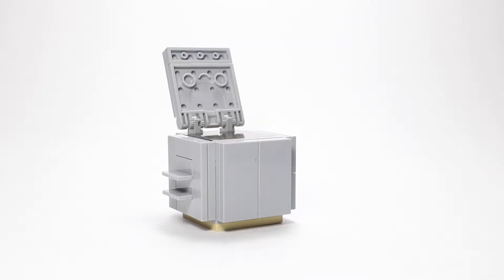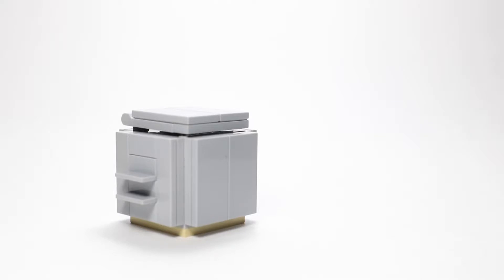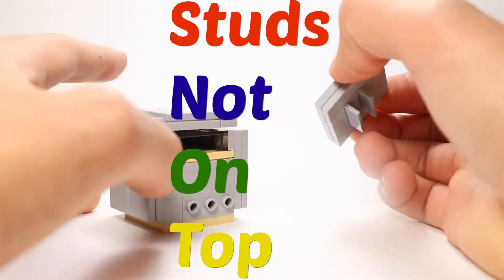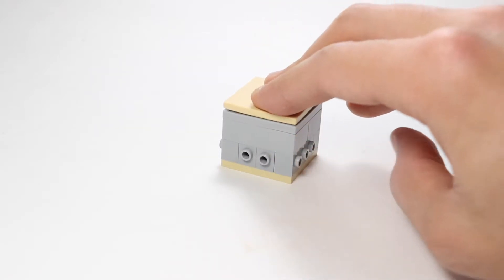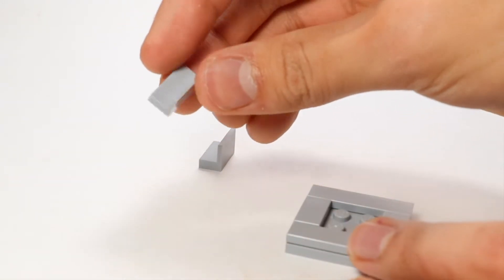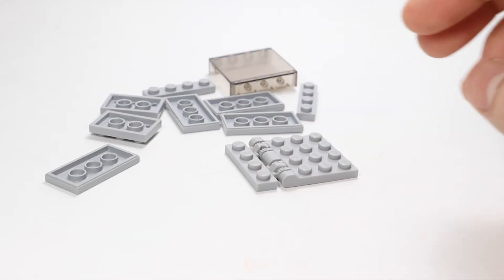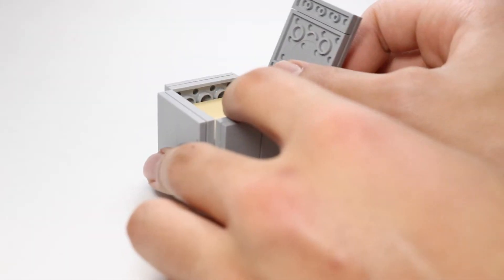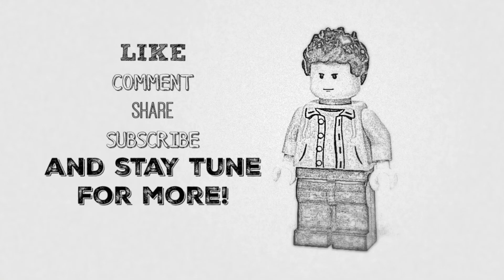Let's Make a LEGO Industrial Printer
My gear:
Canon 80D
RODE VideoMic
El Cheapo tripod from Target
Squeaky but at the same time amazing Mr. Lamp